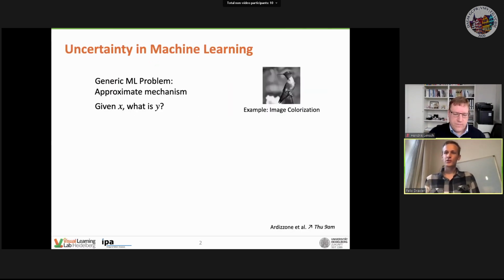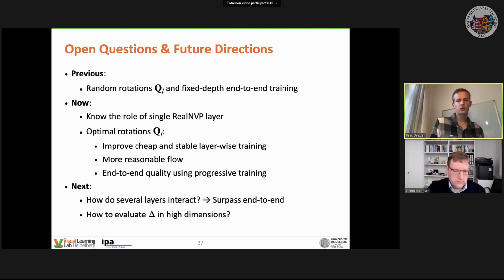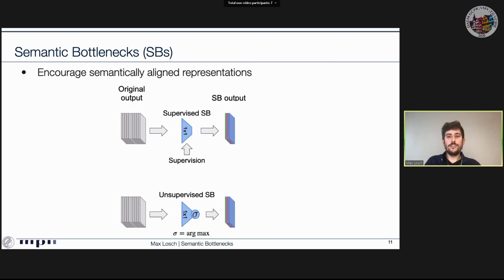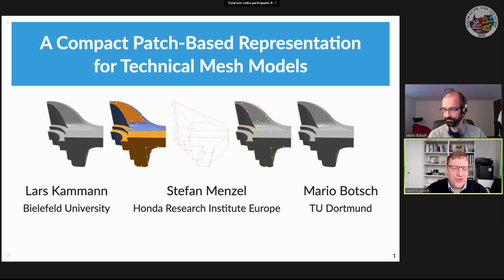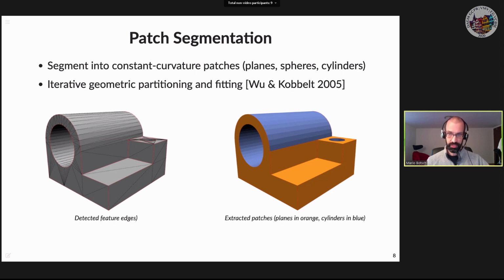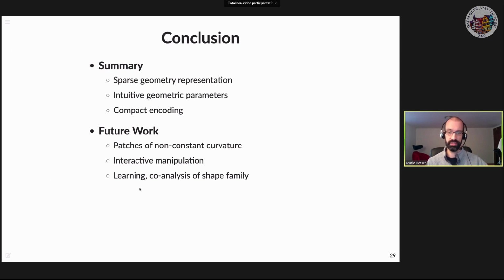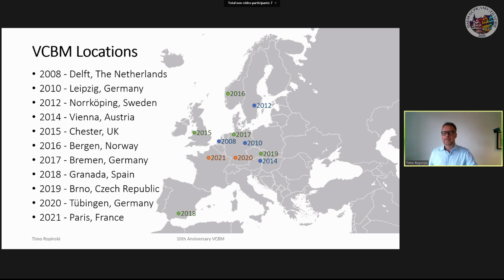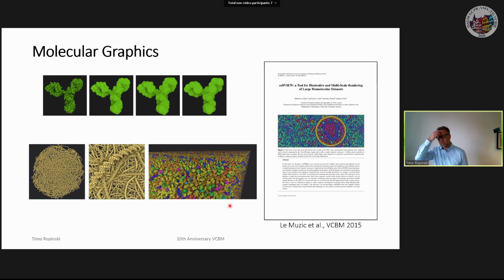GCPR VMV VCBM 2020: Day 2 - Joint Talks 1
Day 2 Joint Talks session 1

 0:02:05 : Draxler, Felix; Schwarz, Jonathan; Schnörr, Christoph; Köthe, Ullrich,
Characterizing The Role of A Single Coupling Layer in Affine Normalizing Flows

0:19:25 : Losch, Max; Fritz, Mario; Schiele, Bernt,
Semantic Bottlenecks: Quantifying & Improving Inspectability of Deep Representations

0:39:27 : Kammann, Lars; Menzel, Stefan; Botsch, Mario,
A Compact Patch-Based Representation for Technical Mesh Models

1:05:06 : Timo Ropinski - 10th Anniversary VCBM